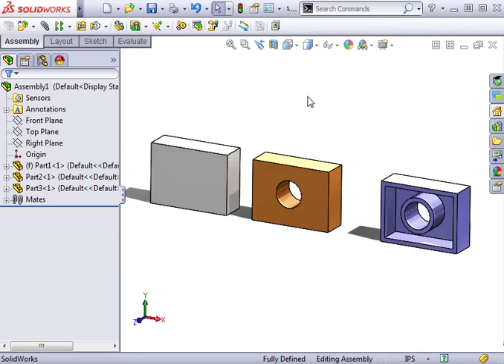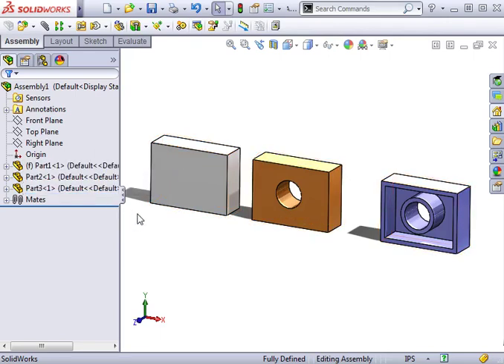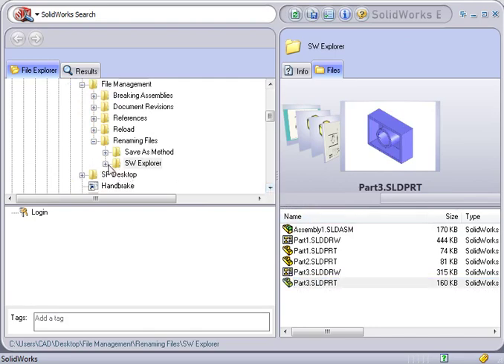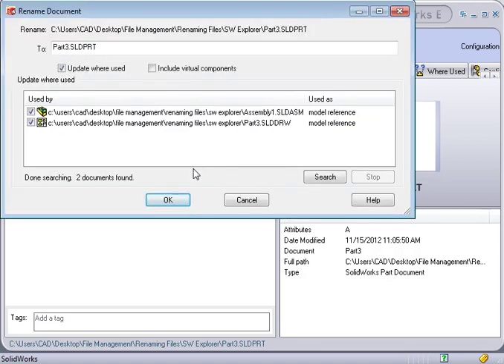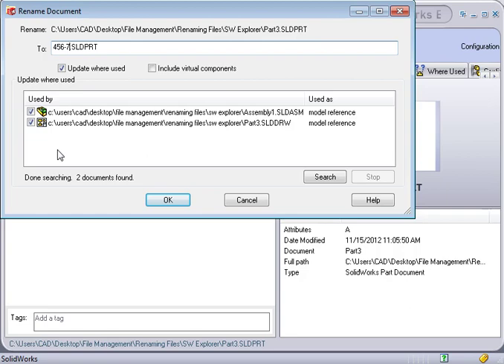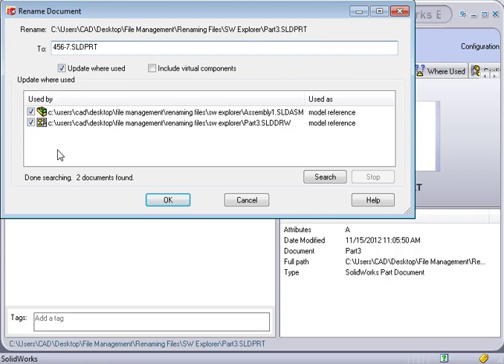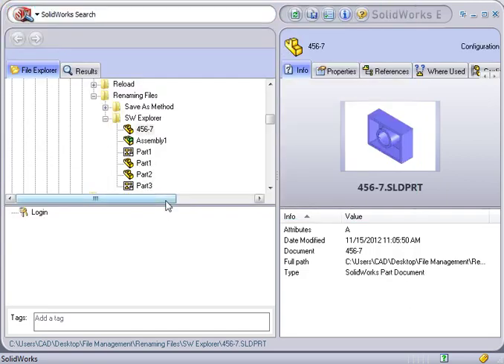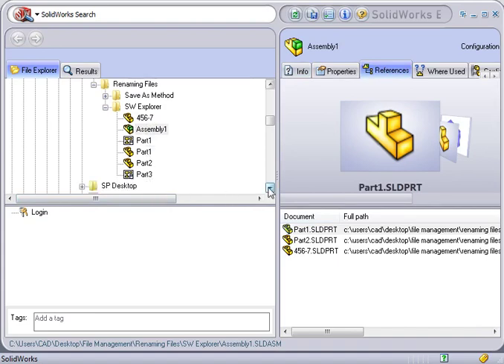01 File Management 04 Renaming Parts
File Management SolidWorks Explorer